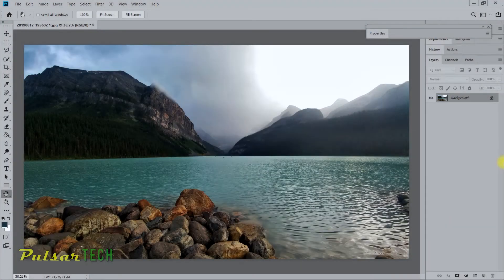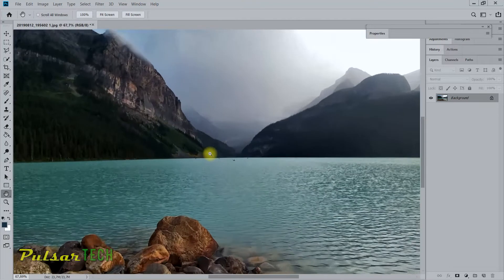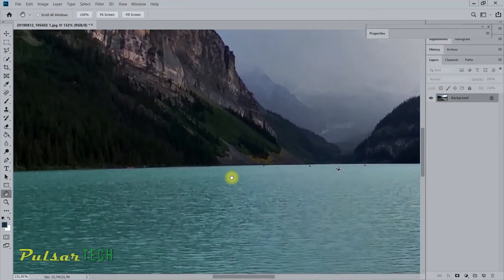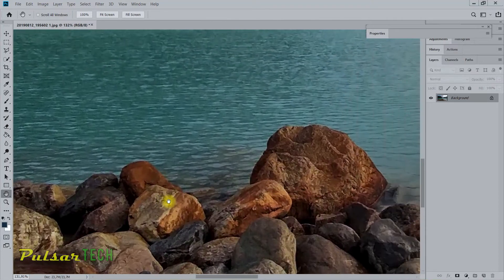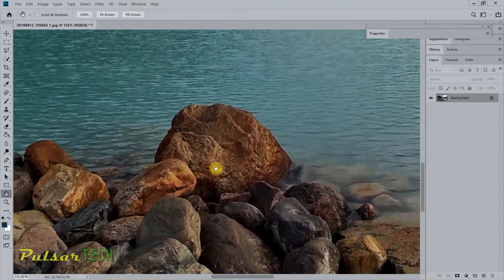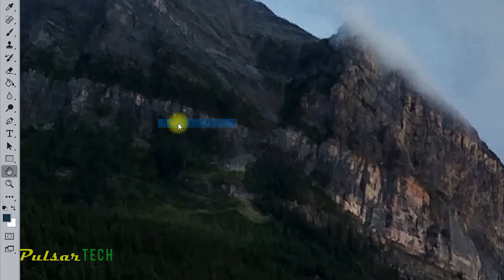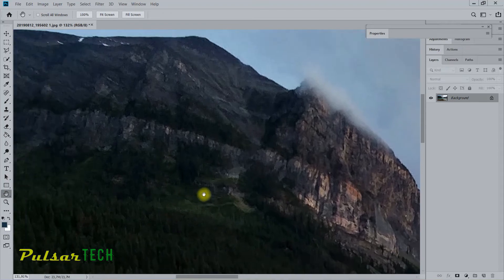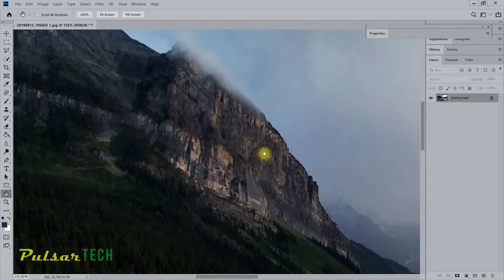HOW TO ENABLE/DISABLE FLICK PANNING IN ADOBE PHOTOSHOP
Flick panning or image overscroll in Adobe Photoshop is an interesting animated feature but if you don't like it or it makes your workflow a little bit slower, you can turn it off in a couple of clicks.

Just go to the Edit Menu → Preferences → Tools → Uncheck the box Enable flick panning → Press OK. That's it!